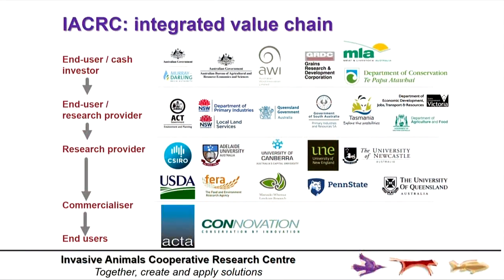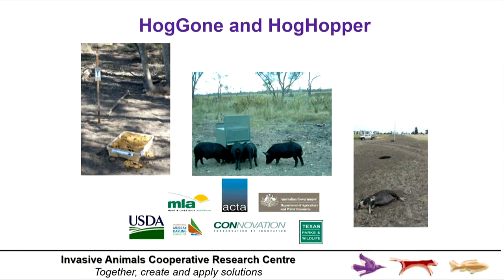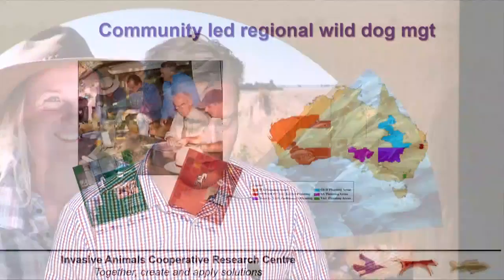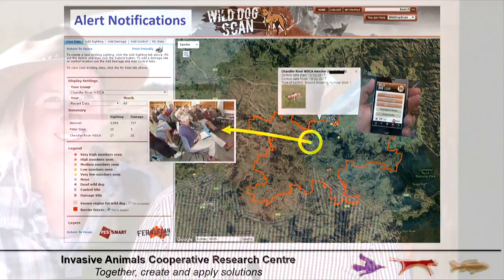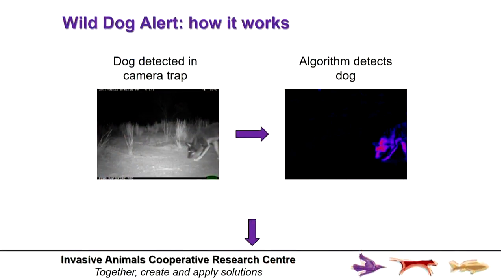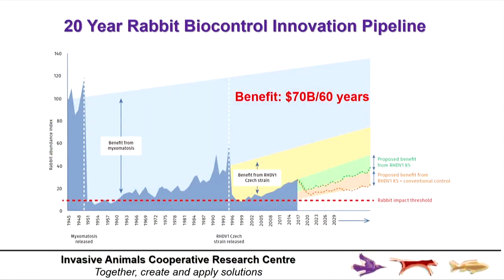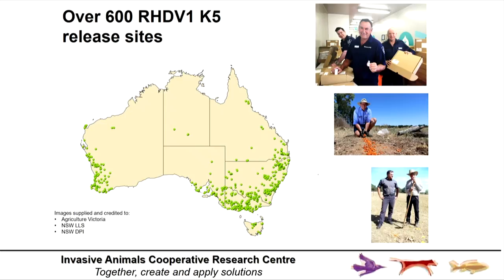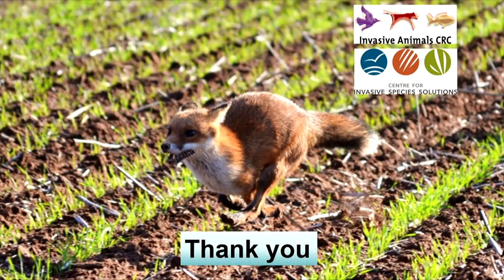Andreas Glanznig, Invasive Animals CRC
Date:
7 March 2017

New and emerging pest animal management technologies for farmers

Speaker:
Andreas Glanznig
Invasive Animals CRC